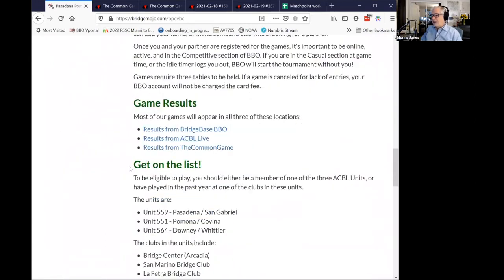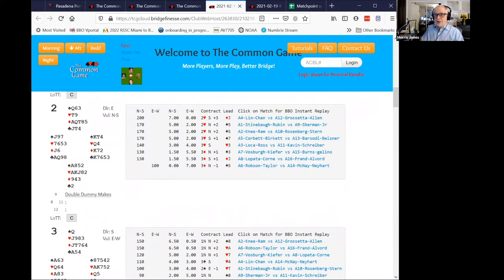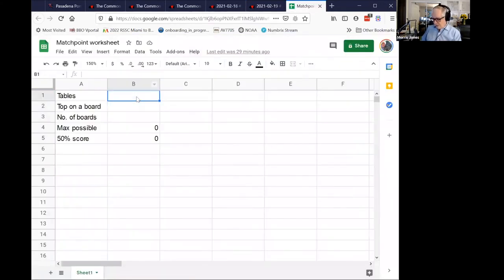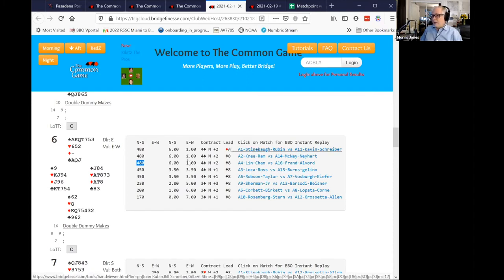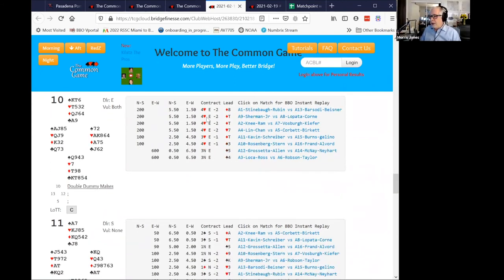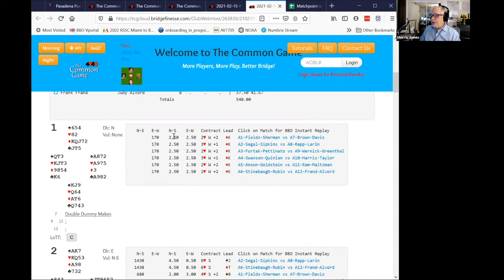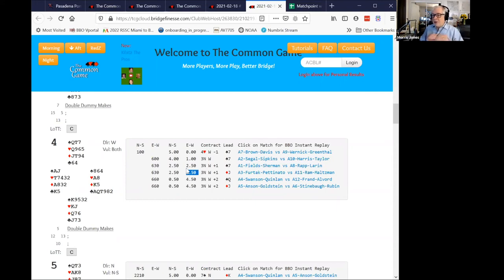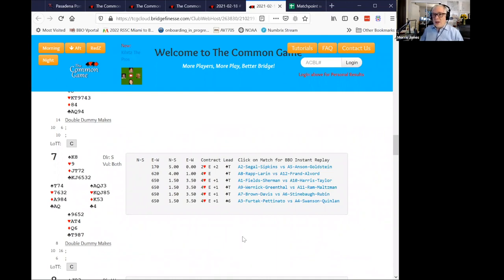Bridge Mini Lesson 14 Matchpoint Scoring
In this mini lesson from 2021 I explain how matchpoint scoring works in duplicate bridge. "Matchpoints" (not to be confused with masterpoints) is the most common form of scoring for pairs games at clubs and tournaments. (All team-of-four games and some pairs games, notably on BBO, use IMP scoring, saved for another occasion.)